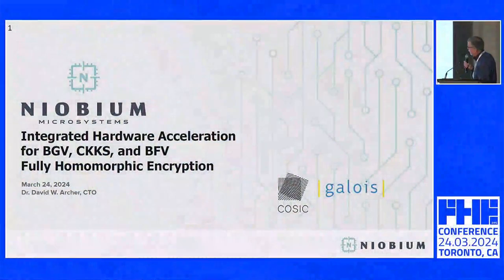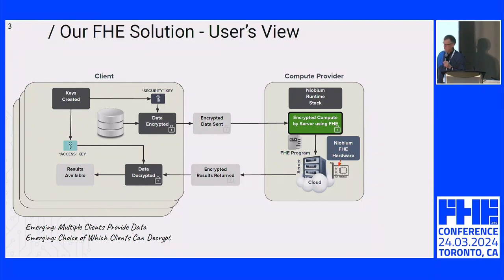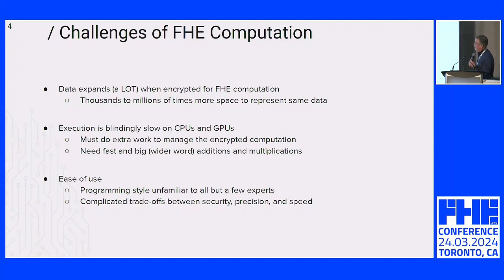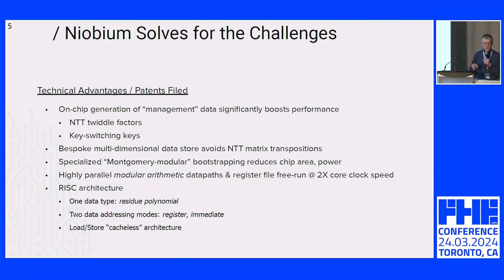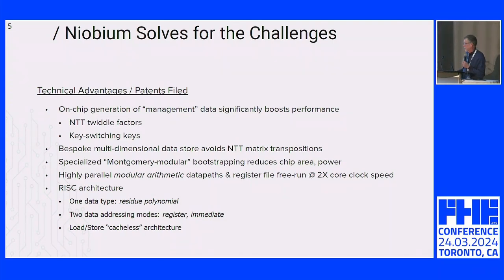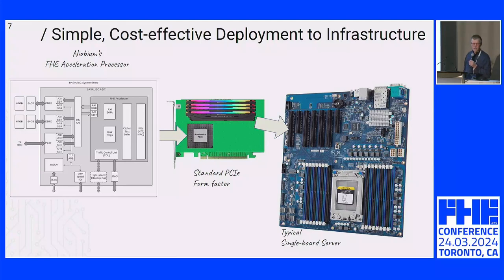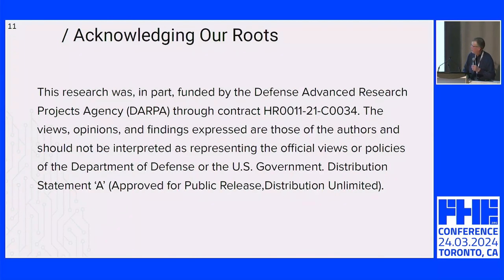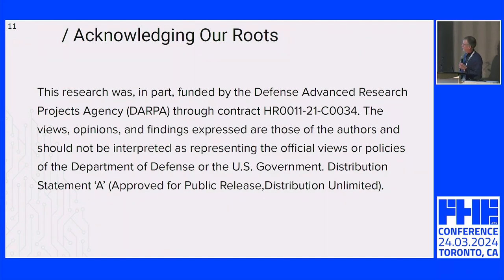BASALISC: Integrated Hardware Acceleration for BGV, CKKS, and BFV FHE w/ David Archer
In this presentation at the FHE.org Toronto 2024 conference, Dr. David W Archer from Niobium Microsystems presents "BASALISC: Integrated Hardware Acceleration for BGV, CKKS, and BFV FHE", a joint work with David Archer, Robin Geelen, and Michiel Van Beirendonck.

For discussions on this and other FHE presentations and talks, visit us in the FHE.org community: